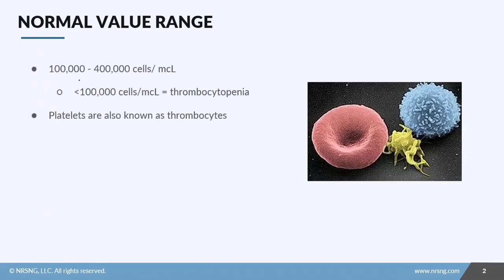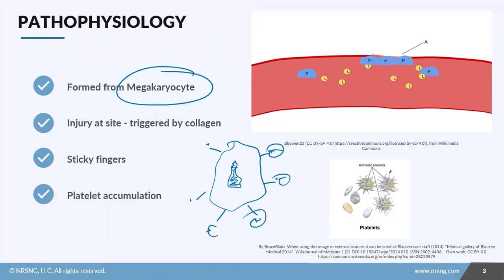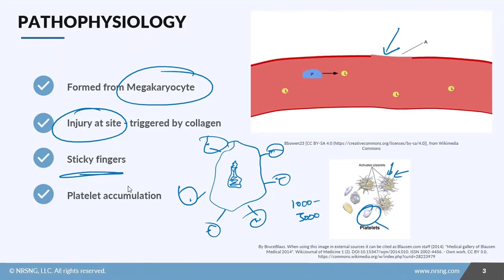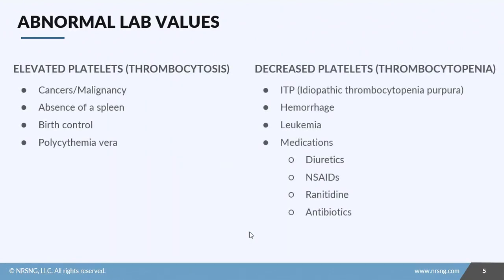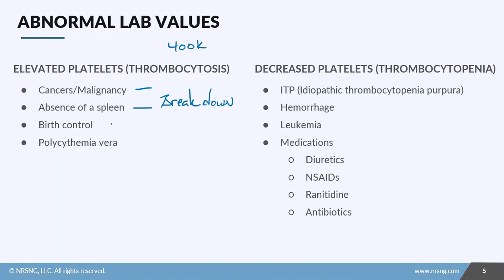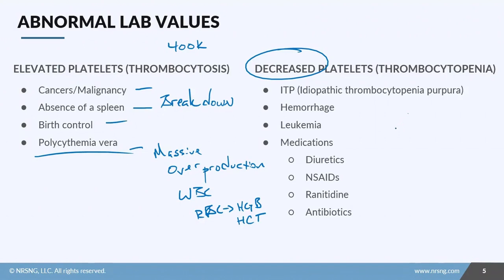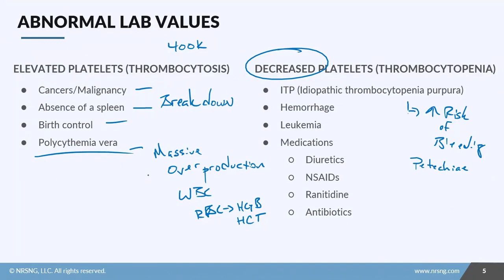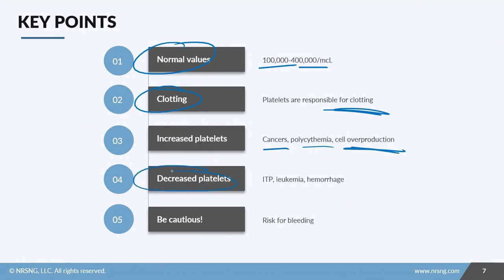Platelets PLT Lab Values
Platelets PLT Lab Values - Hematology